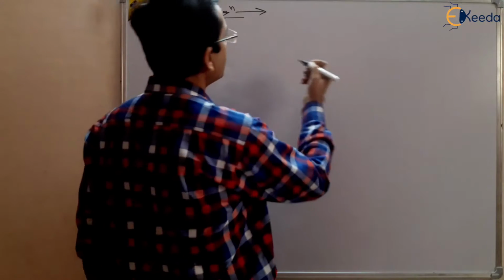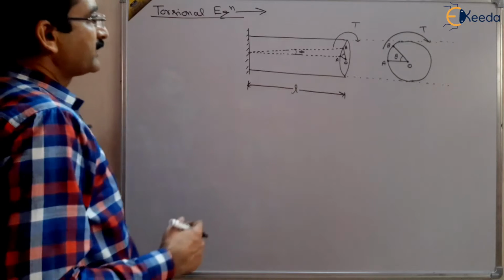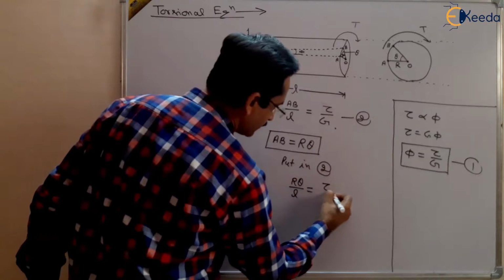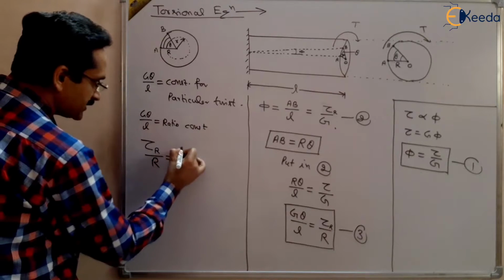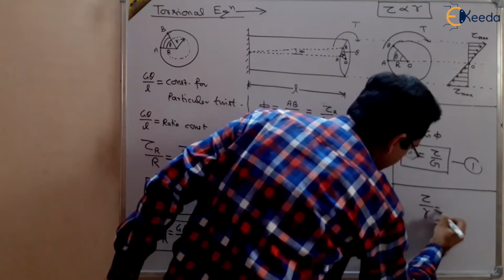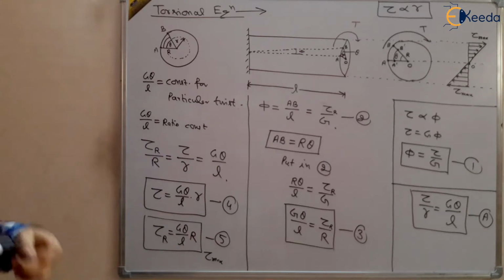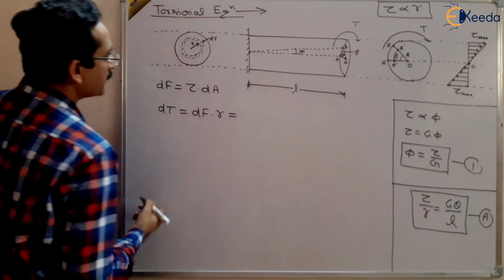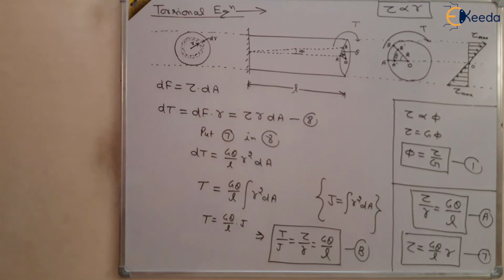Understanding Torsional Equation In Mechanical Engineering | GATE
Explore the fundamental concepts of Torsional Equation in this comprehensive Gate exam preparation video. Designed to help you master the core principles, this tutorial provides in-depth explanations and practical examples to enhance your understanding of torsional deformation and stress analysis.

In this video, we break down the Torsional Equation into easy-to-understand segments, covering topics such as polar moment of inertia, shear stress distribution, and torsional deformation formulas. Whether you're a mechanical engineering student or a professional preparing for the Gate exam, this video equips you with the knowledge and problem-solving skills essential for success.

Key Topics Covered:

Introduction to Torsional Equation
Derivation of Torsional Equation
Polar Moment of Inertia Explained
Shear Stress Distribution in Circular Shafts
Torsional Deformation Formulas

Happy Learning.